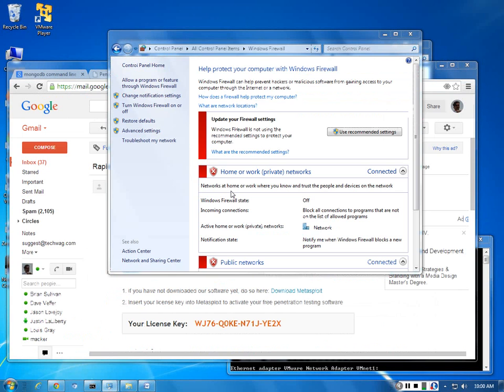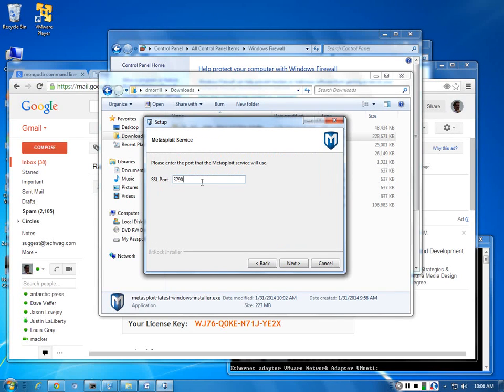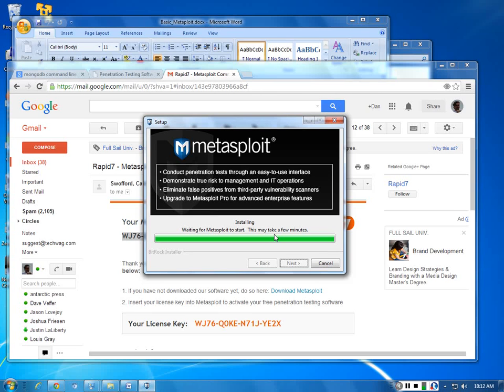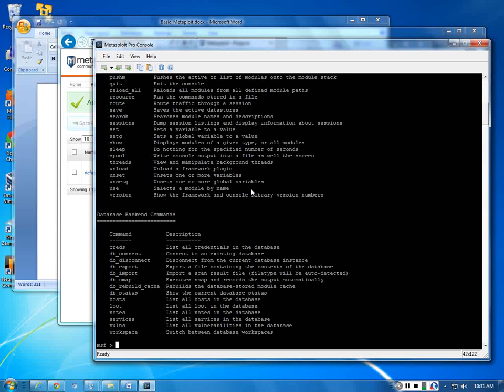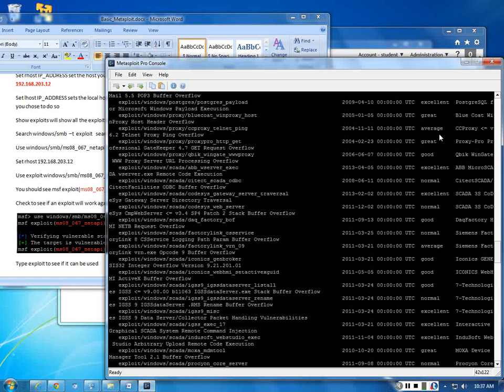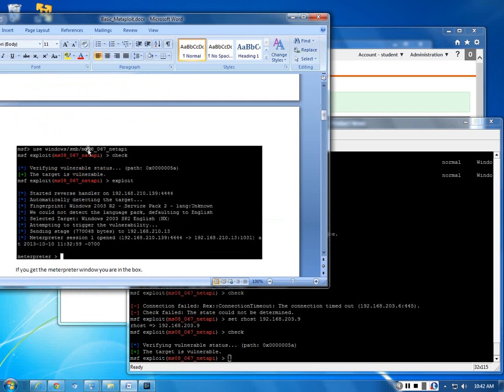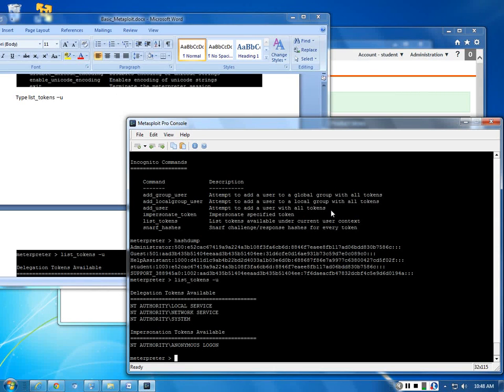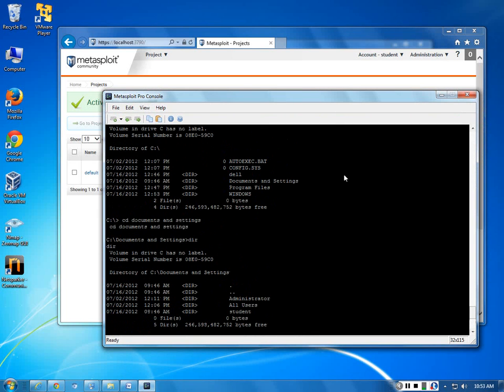Using Metasploit in a closed private network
Please note that this was done in a closed private network on campus, no actual computers were harmed in this demo as part of CIS 166 at Highline Community College. Walk through of installing metasploit on a closed private network, including exploiting a purpose built victim box using XP SP 0 on a closed private network